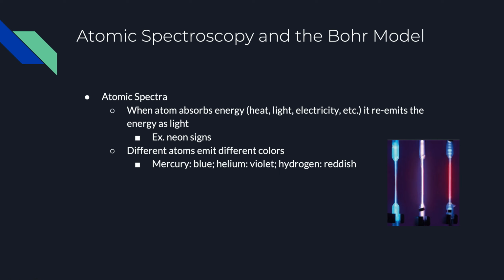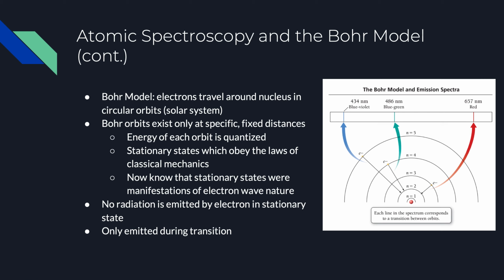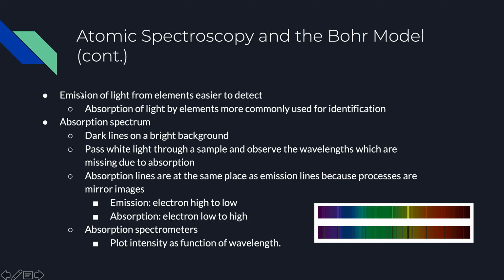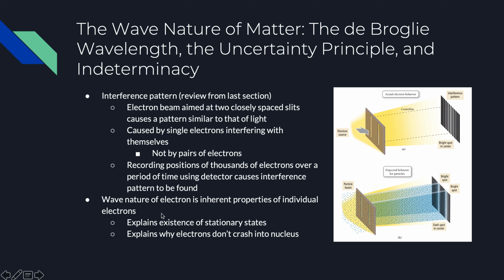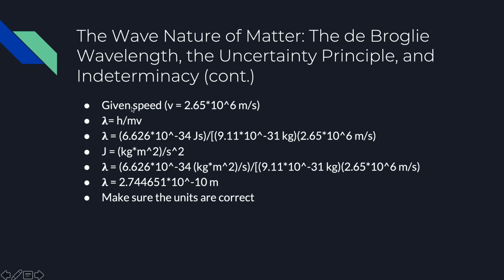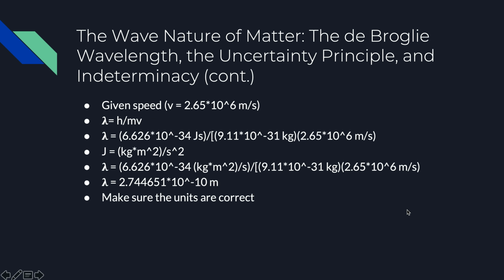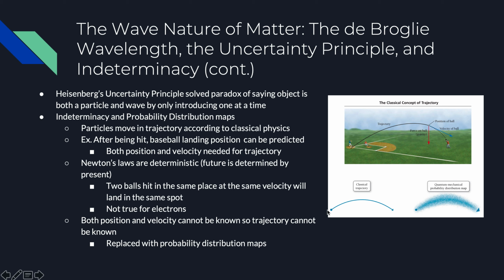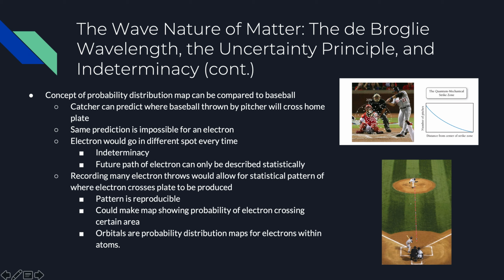Chemistry Lecture 4 Part 1: Atomic Spectroscopy, Bohr Model, and Wave Nature of Matter | BIALIGY.com